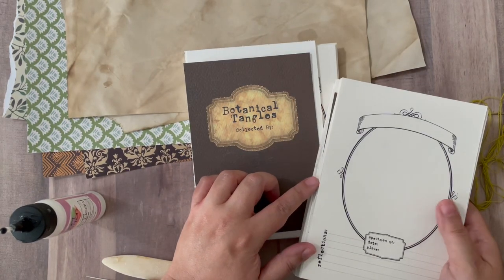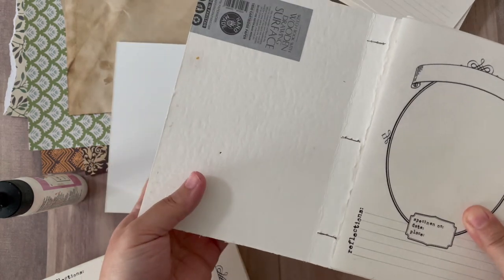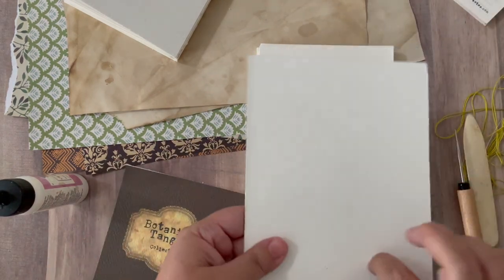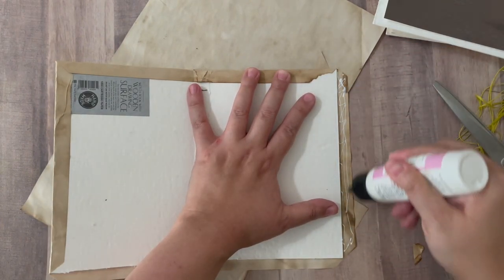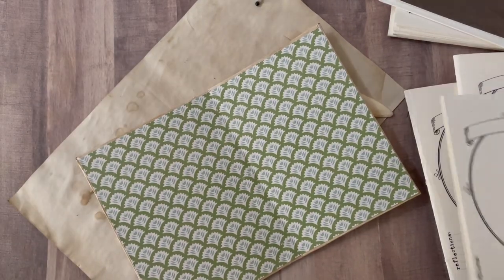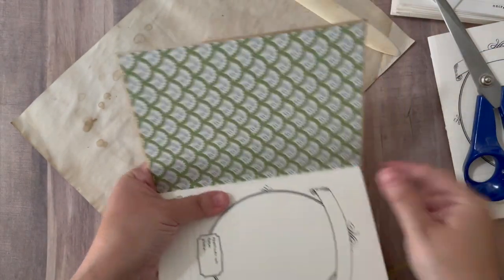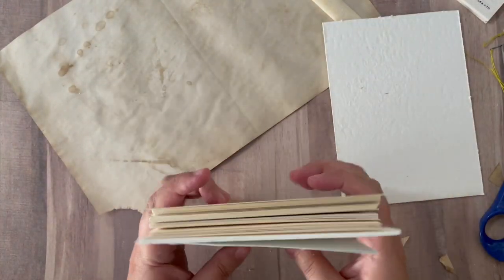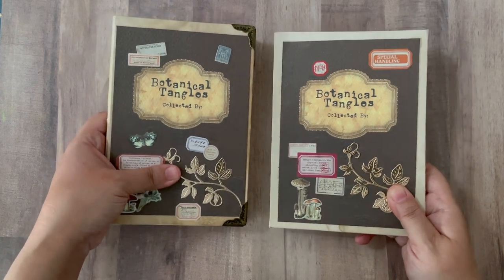Botanical Tangle Field Guide - Free Template and Tutorial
I'm so excited to share the way I bound my Botanical Tangle Field Guide templates! The new Project Pack 21 from Zentangle HQ has me craving me create a whole book of botanical tangles.